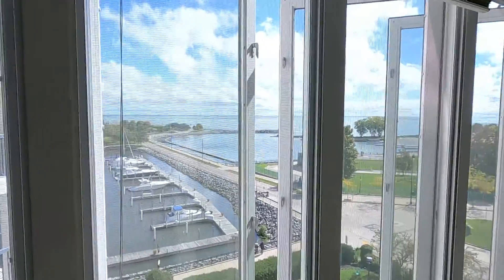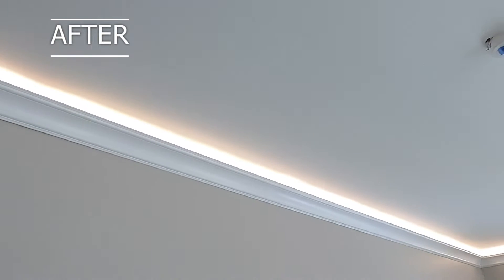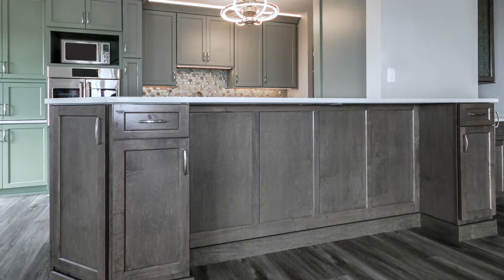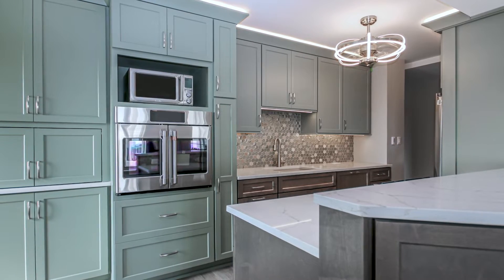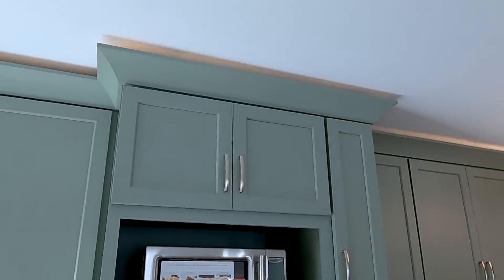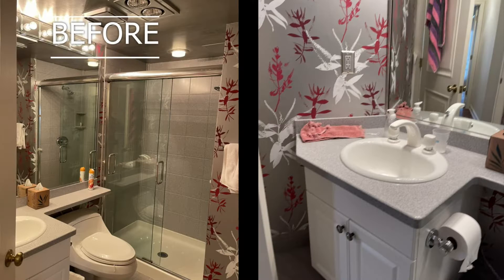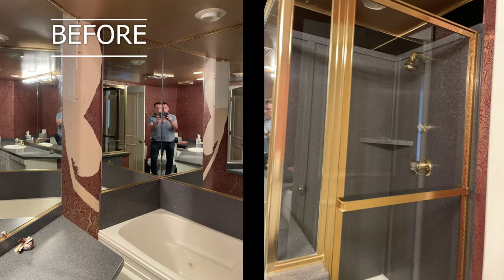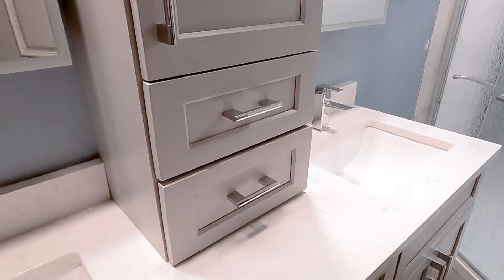Before & After Condo Remodel - New Kitchen, Bathrooms, Great Room, Flooring and More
This lakefront condominium home had a complete renovation by KLM Kitchens Baths Floors. The homeowner has a fully redesigned home with new kitchen, great room, 2 remodeled bathrooms and more.
Home Channel TV Amazon Store